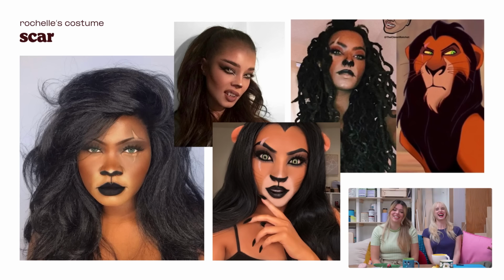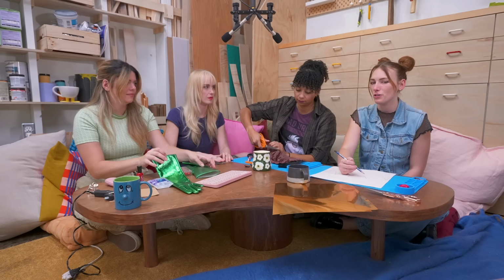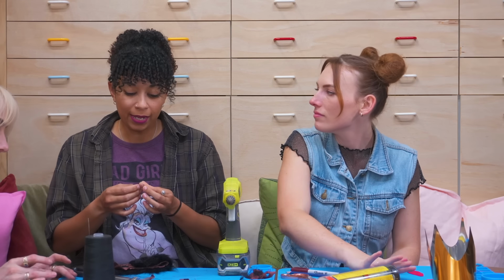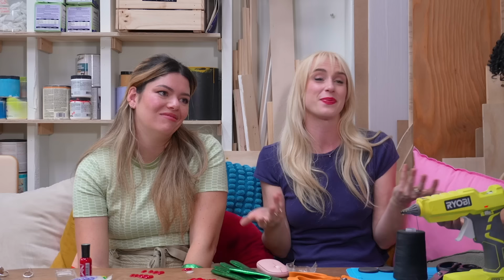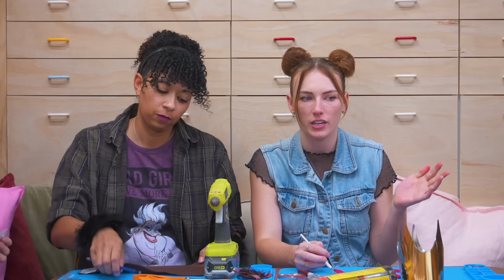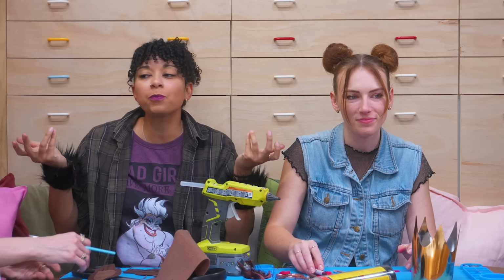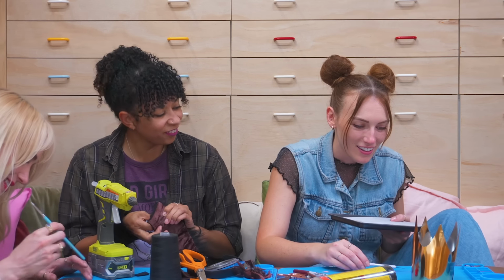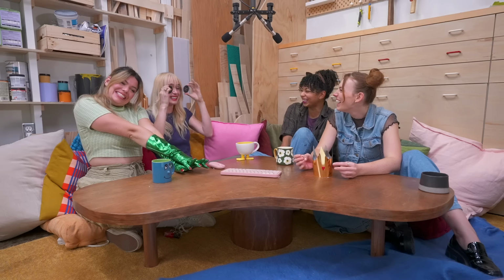easy last minute halloween costumes 2024 (& DIYing ours)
Happy Saturday—and more importantly, happy October! We at the Sorry Girls are huge fans of spooky season, and since we kicked off our YouTube journey with Halloween content, it’s only fitting we share some costume inspiration. Hang out with us as we share 20 easy Halloween costume ideas for 2024, using items you likely already have at home. Plus, we’ll be DIYing our own costumes while we chat!

VIDEO CHAPTERS:
0:00 - intro: Our Halloween costumes
5:23 - DIYing our costumes
5:24 - list of easy Halloween Costumes
33:58 - costume DIY reveal

VIDEO CREDITS
Host & Creative: Becky Wright, Kelsey MacDermaid, Rochelle Gracey, Rachael Nyhuus
Head of Production and Operations: Nina Pikula
Producer : Anne McCormack
Creative Director: Emma Keat
Video Editors: Nick Liske & Justin Abalos

OTHER PLATFORMS
@thesorrygirls everywhere!